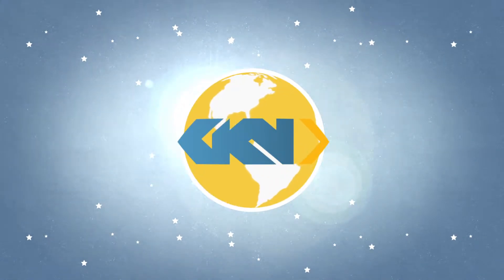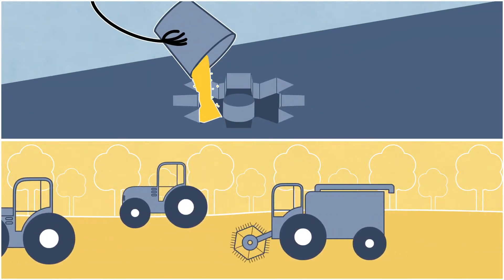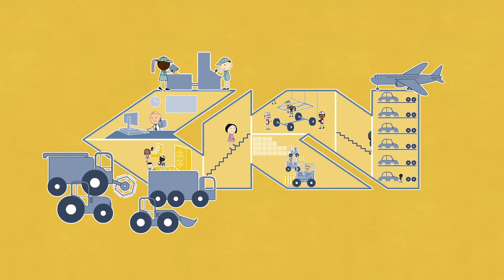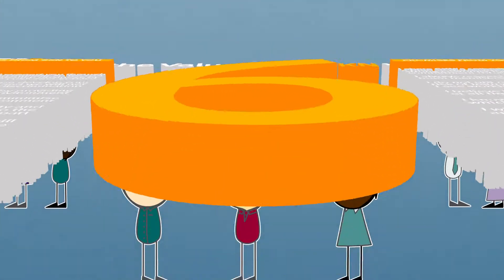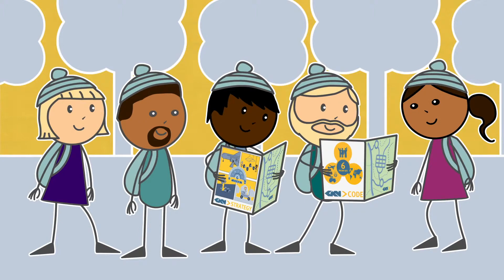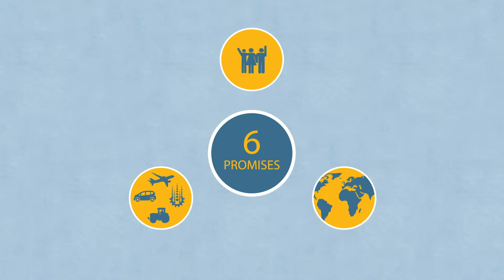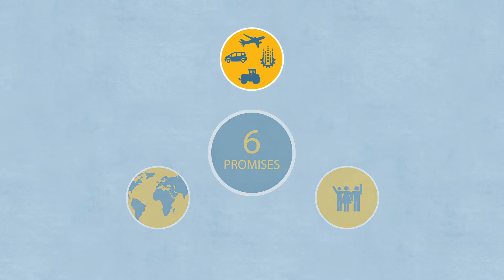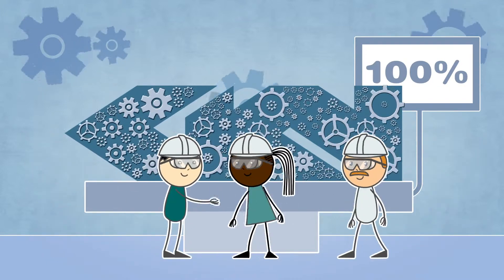Business Culture Communication - Code of Ethics and Code of Conduct GKN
This is a global business culture communication I created for GKN on the subject of code of ethics and code of conduct in the workplace. This company code of conduct communication had 6 foreign language versions and 20+ subtitled versions created for its global launch introducing all GKN employees to best practice and company aspirations in regard to how to behave in the work environment.